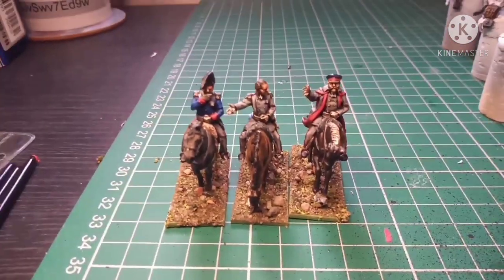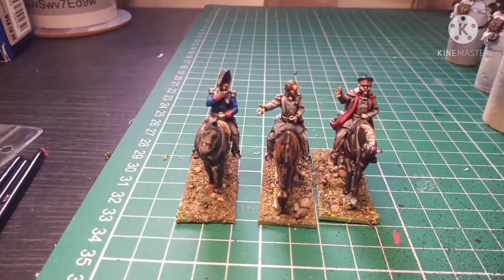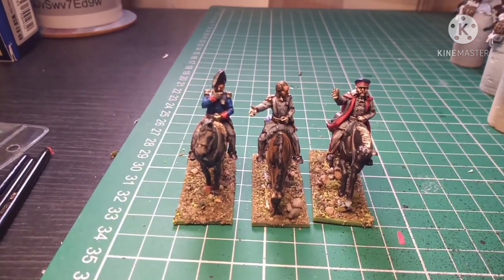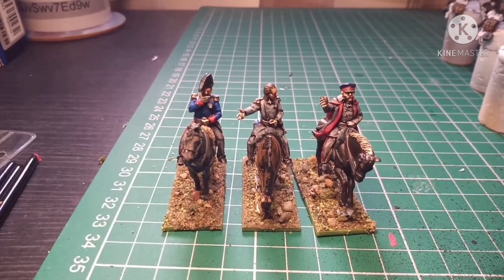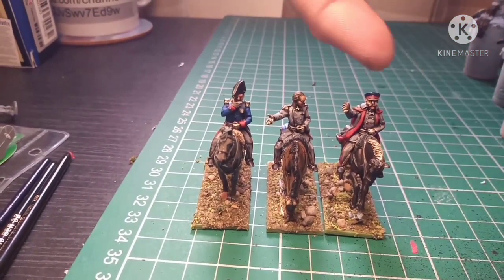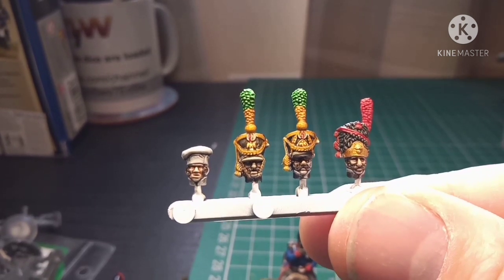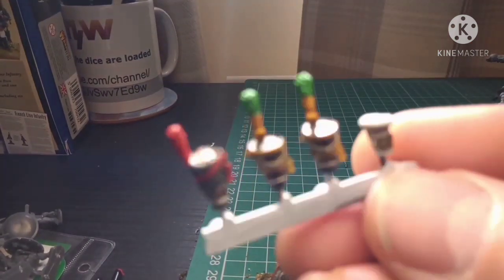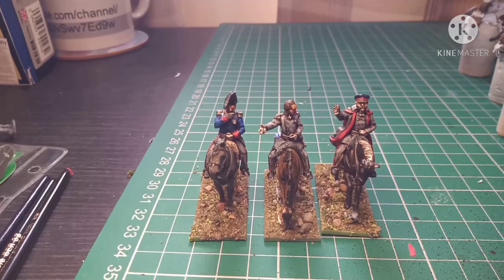28mm NAPOLEONIC,PRUSSIAN,HIGH COMMAND.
28mm NAPOLEONIC, PRUSSIAN,HIGH COMMAND.